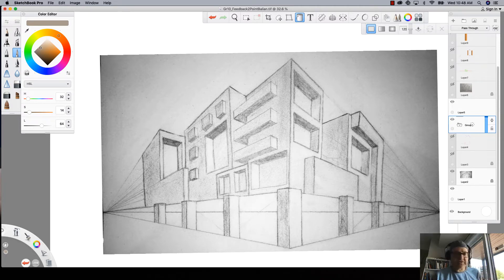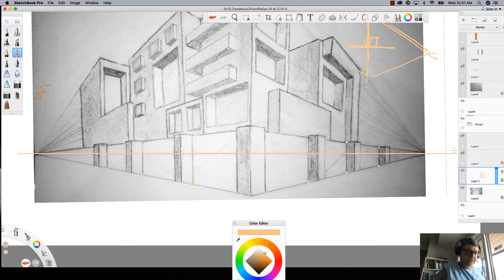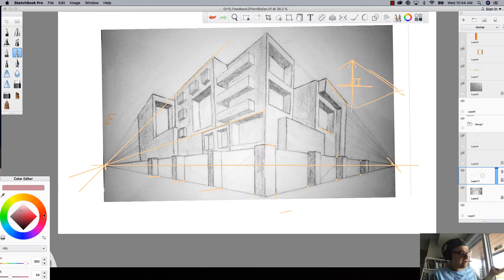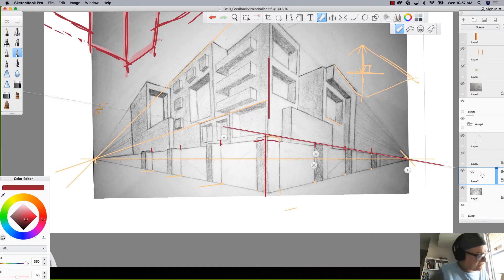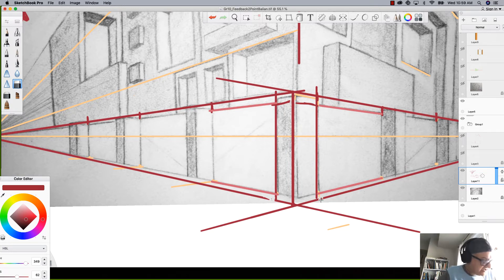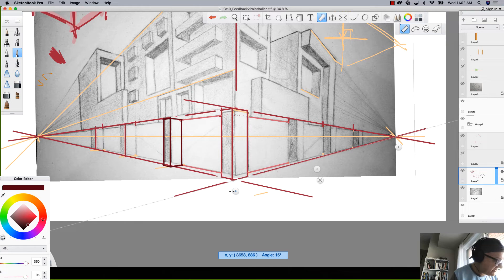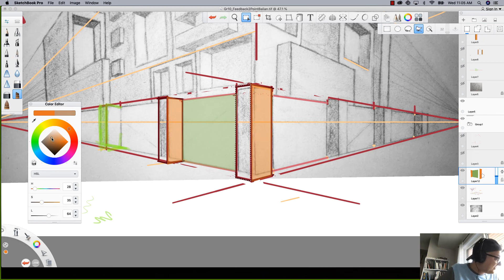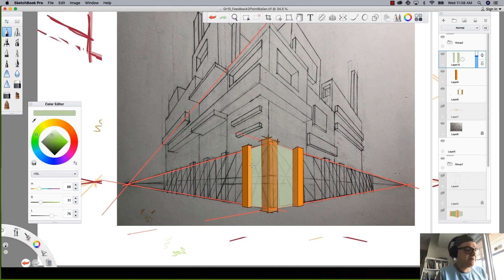City Block Drawing Columns in 2-Point Perspective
I am going over the Look-Fors that will make your columns work within a 2- point perspective drawing, are goal is to make those columns protrude out, beyond the 2-point framework, that way we will have the notion depth, pattern and scale within our drawings.